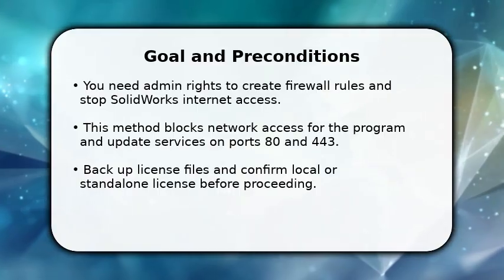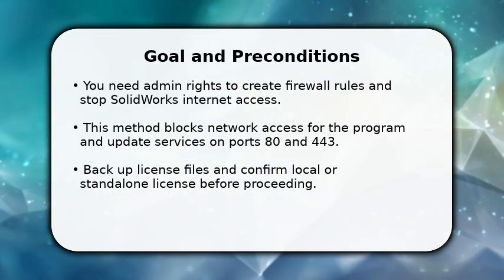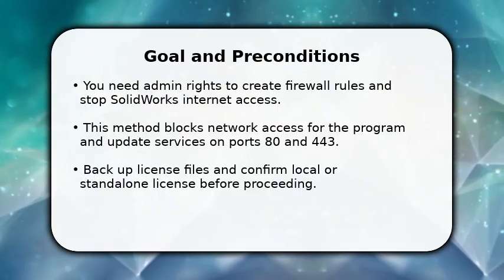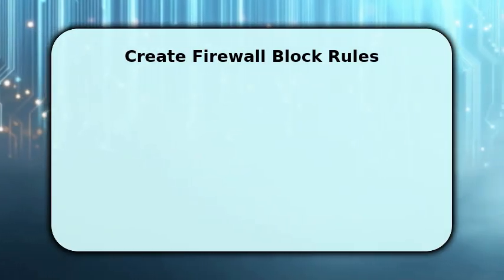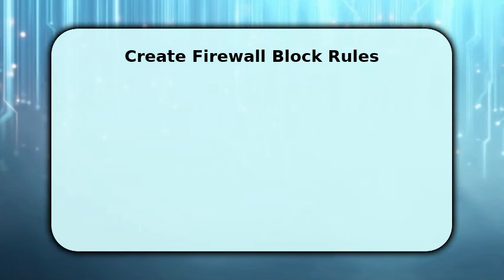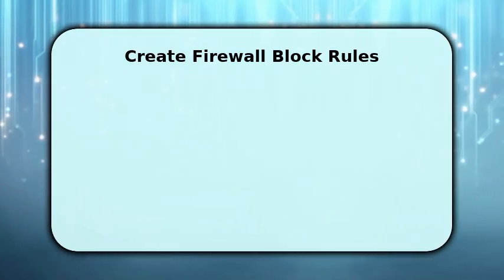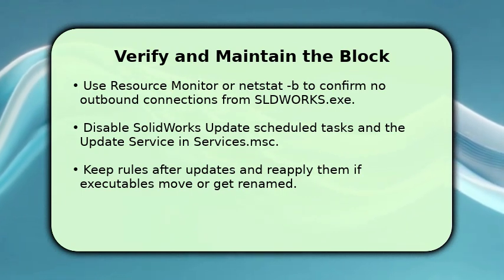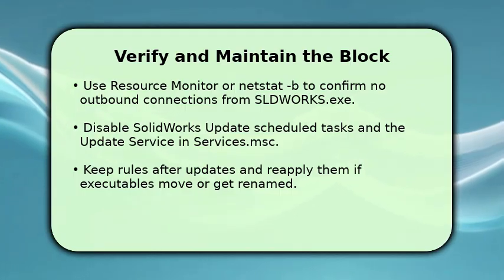How to Stop Solidworks from Accessing Internet (only Way)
How to Stop Solidworks from Accessing Internet (only Way) | 🔒 Surfshark VPN Deal — Stay private and secure. $1.99/mo + 3 Months Free ▸

In this tutorial, discover the only way to prevent SolidWorks from accessing the internet. Learn essential steps and settings adjustments needed within your software environment.

stop Solidworks Internet access, SolidWorks offline mode, disable network connection in SOLIDWORKS, how to block SolidWorks web services, solve internet connectivity issues with SolidWorks, configure SolidWorks for no Wi-Fi use, offline capabilities of SolidWorks, SolidWorks without Internet access guide